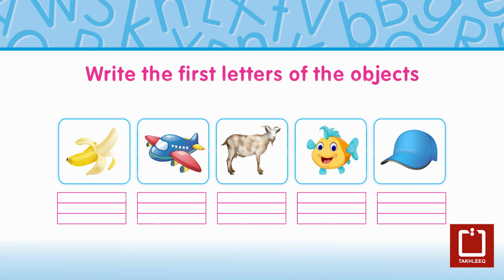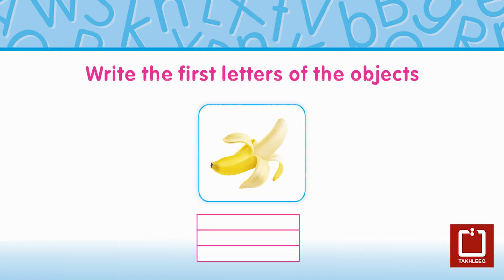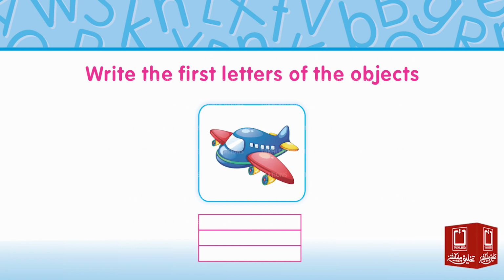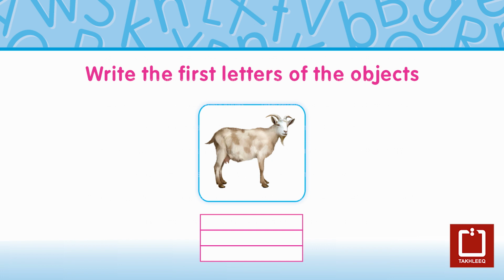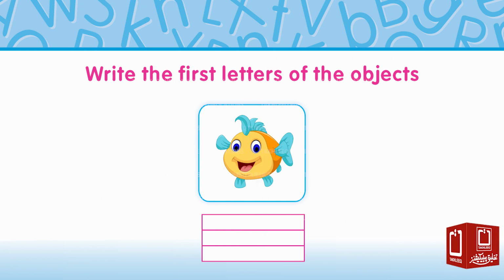English Qaida B | Page 6D | Write the first letters of the objects